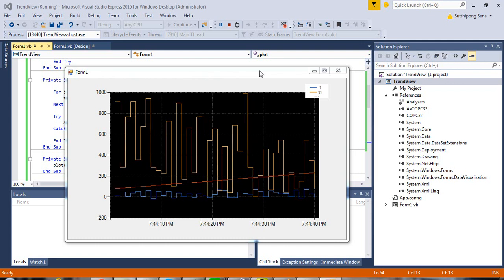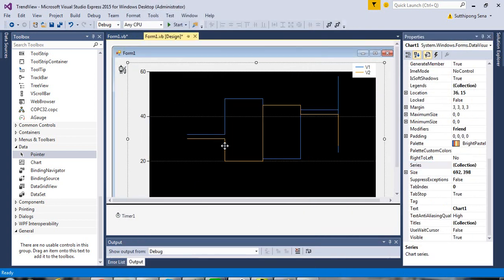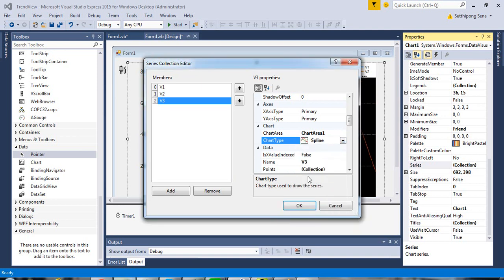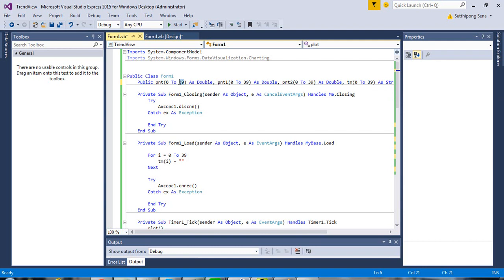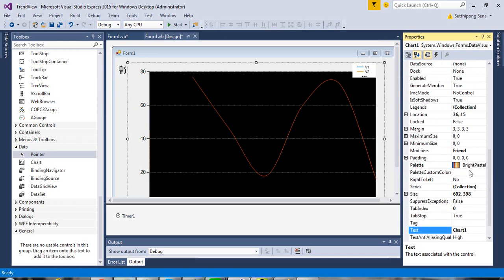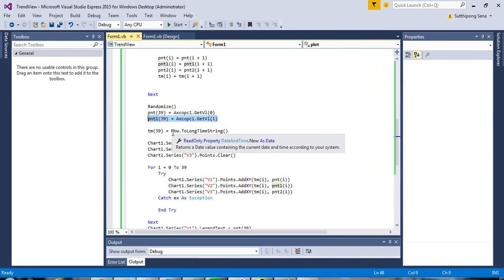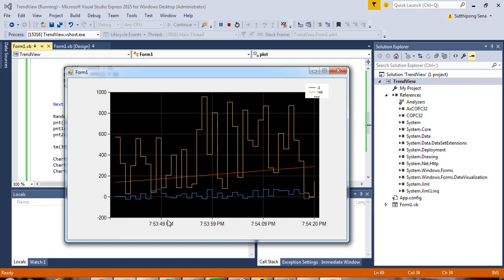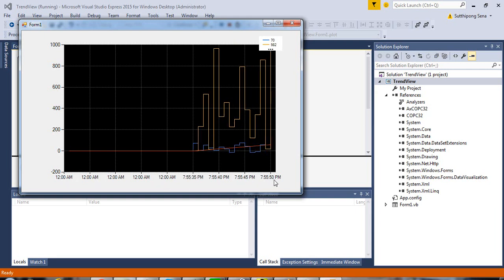SCADA: Real time trend from OPC tags created by visual studio express 2015